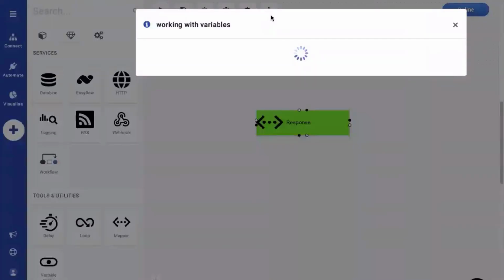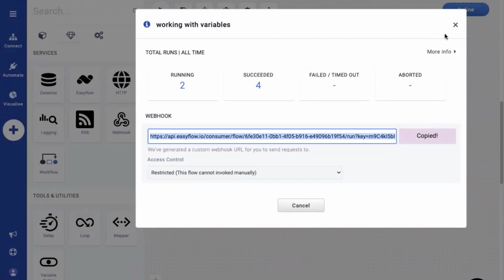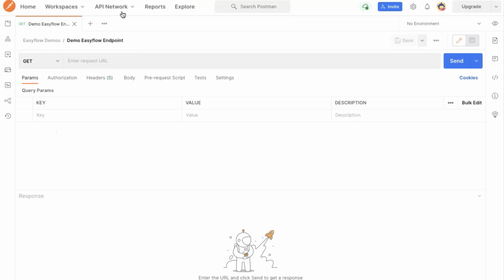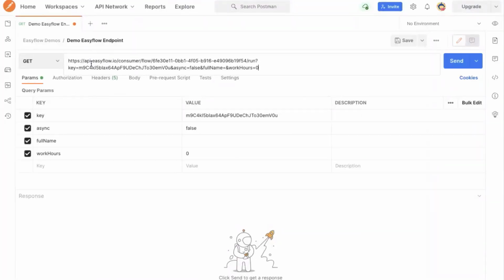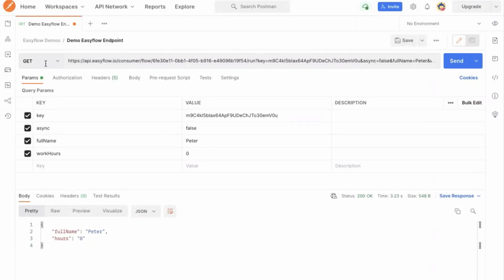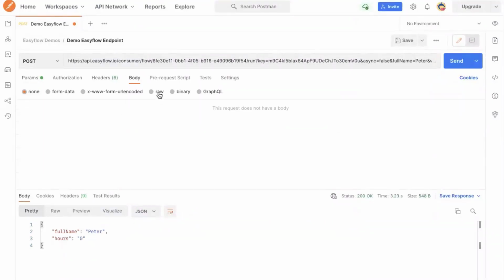Run Workflow as an API Endpoint | Automation 101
Hi there! In this tutorial we are going to talk about Run the workflow as an API Endpoint.

Easyflow allows you to call your workflow as an API Endpoint. It supports 2 methods GET and POST.
Let’s have a look, from the I icon located on the toolbar, copy the Endpoint URL. In this example we are going to use POSTMAN to invoke the API calls. Let’s start with get method.
As you can see, all the “Input parameters” are present in the Query Params section. Including the key. Each workflow has a different key, so keep it secure.
Let’s try to make the same call by using the POST method. You can choose to keep the input parameters as Query strings or you can send them as body requests.